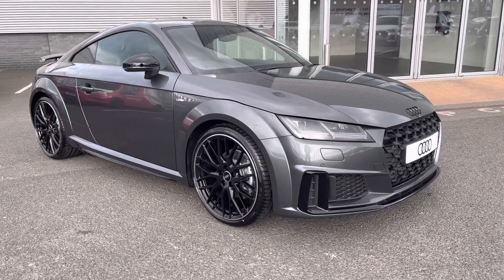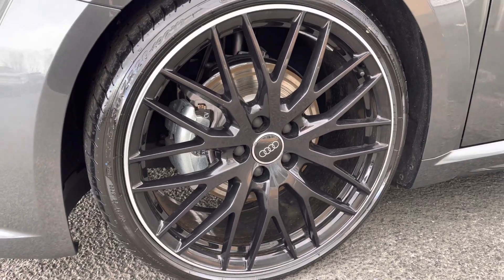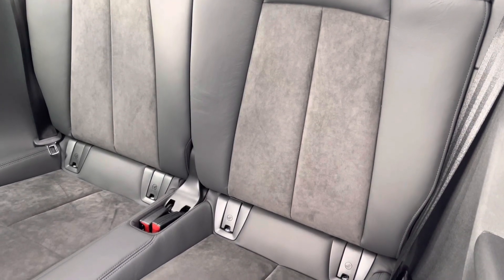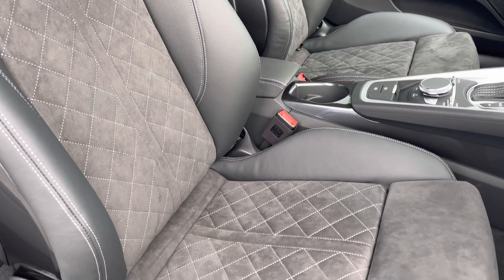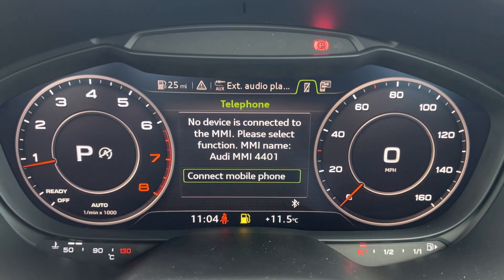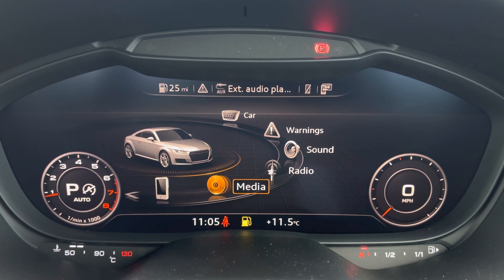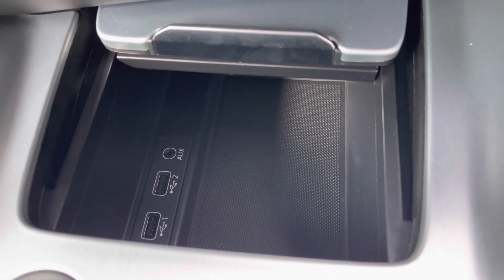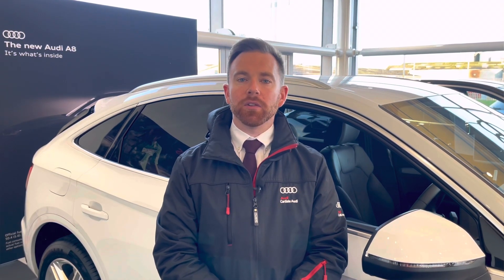Brand New Audi TT Coupe Black Edition | Carlisle Audi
Check out this Brand New Audi TT 2.0 TFSI 40 Black Edition S Tronic which is now available for sale from Carlisle Audi.

Brand New
10 miles
Petrol
Automatic

Features Include:

Heated Seats
Apple CarPlay
LED Headlights

Introduction: 0:00
Exterior: 0:05
Boot: 0:37
Interior: 0:45
How to get in touch: 2:24